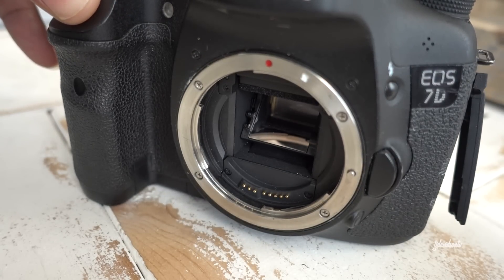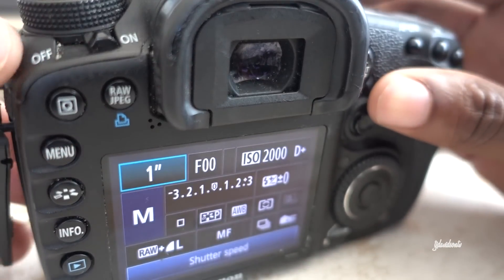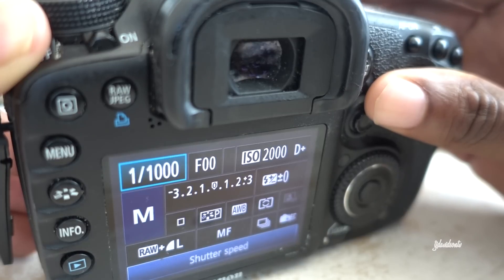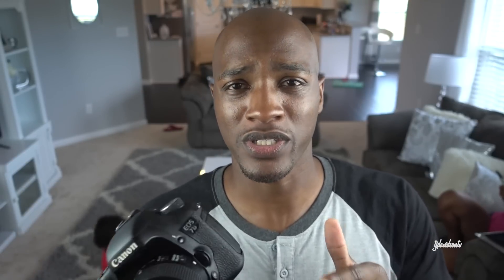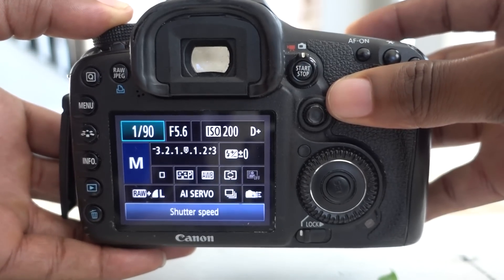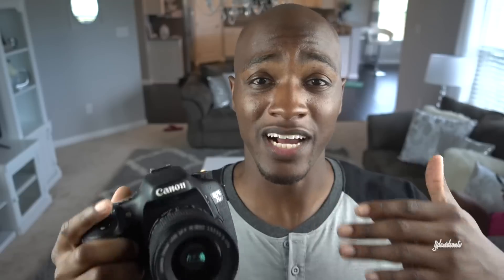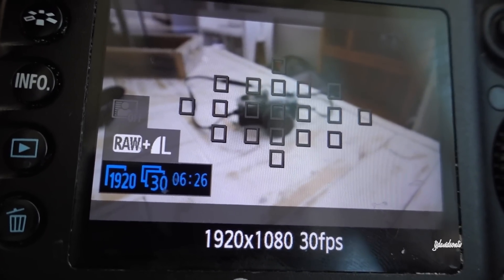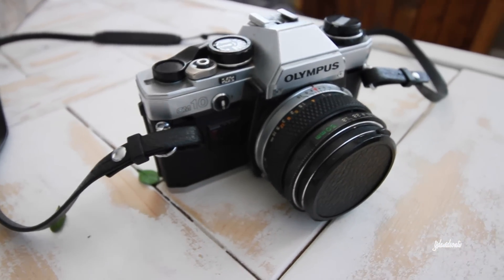CAMERA SETTINGS | SHUTTER SPEED TIPS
CAMERAS USED FOT THIS VIDEO

- CANON 7D

ASQ is where you ask me anything, and I answer some questions! Why the sky is blue or why your crush dumped you! Eventually ill have enough questions to make a video. whenever that is